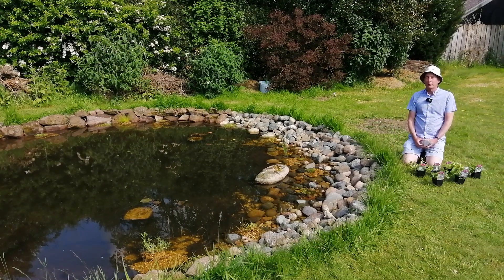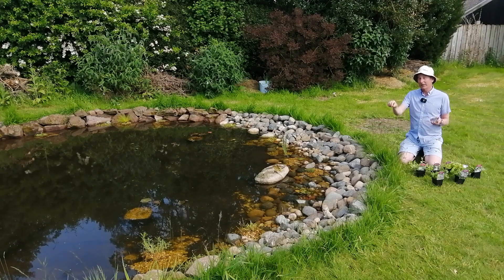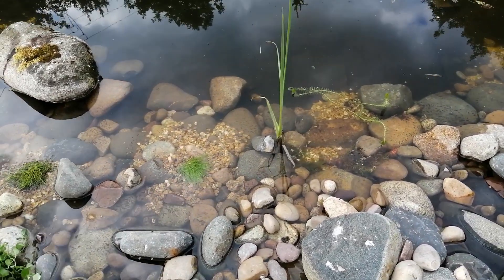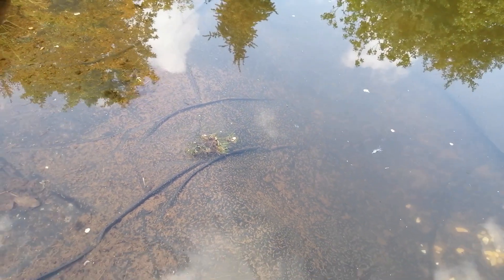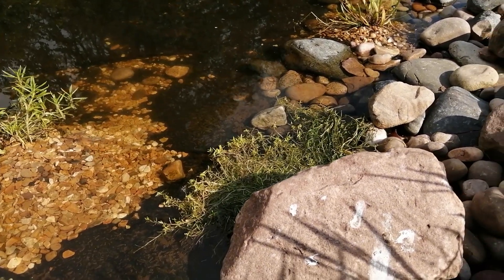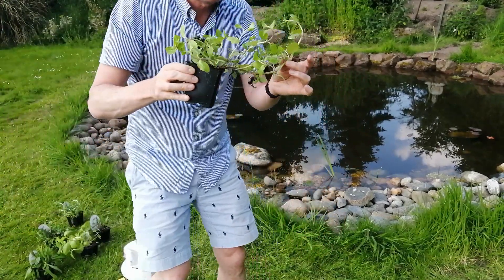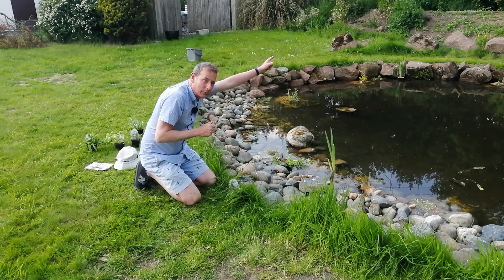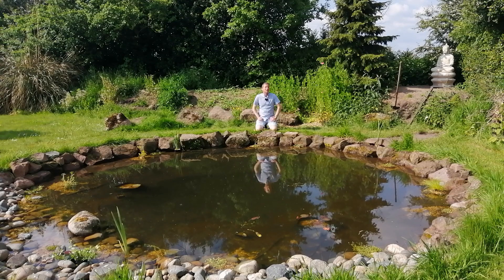How to choose Wildlife Pond Plants using NATURE LOGIC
IMPORTANT NOTICE. It has consequently been disabled. Please do continue to support Pondkeeper.co.uk if you can as they have been very supportive to me. Best wishes. Mark

Wildlife logic!
Evolution is logical. Evolution over time develops solutions by natural selection. Those that do have the adaptations survive, those which don’t perish.
Survival. Food. Shelter, reproduction. Escape.
Plants which provide oxygen
Plants which provide food
Plants which provide shelter or escape.
Plants which provide a medium for breeding, or laying eggs.
Plants which stop evaporation the watering hole analogy.
Plants which provide a platform for drying or basking.
Plants which provide
Plants which remove poisons, maintain balance.
Some plants which provide nectar for pollinators
The butterfly plant.
Plants which make scents which attract wildlife.
Plants which provide a medium for exiting and exiting the water. Life cycles.
A plant which allows a safe resting
Plants where an insect can land to breed, or land to lay eggs.
Plants which provide colour and attract variety.
Pondside shelter.